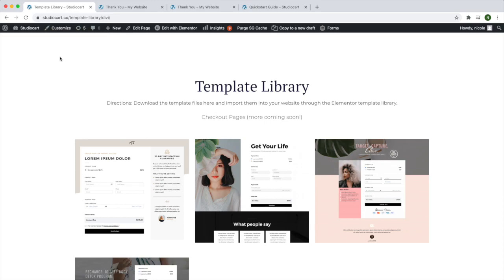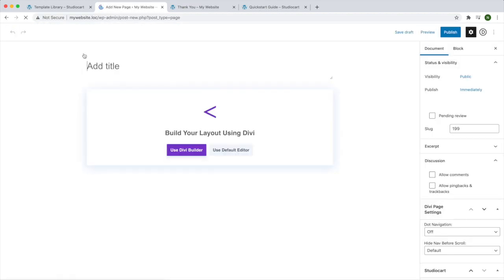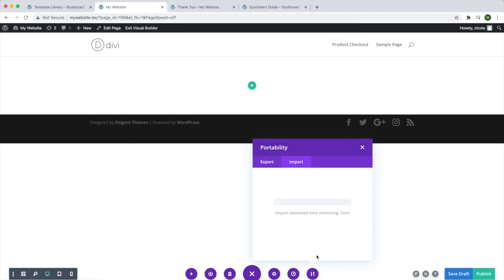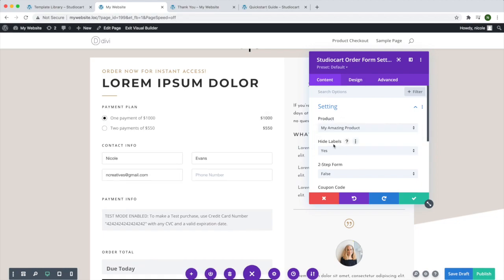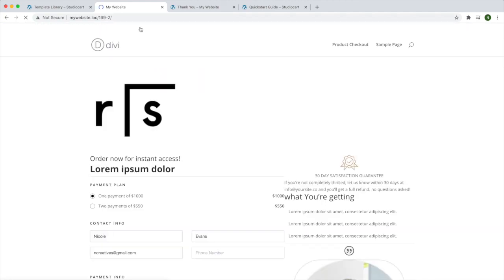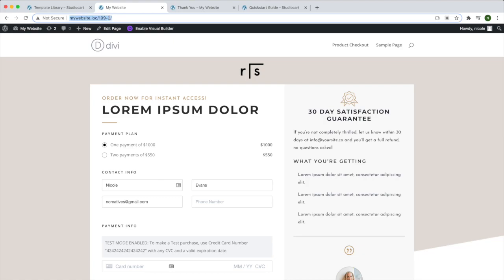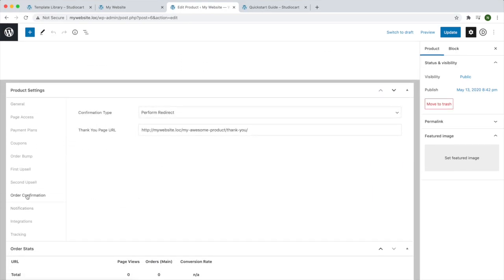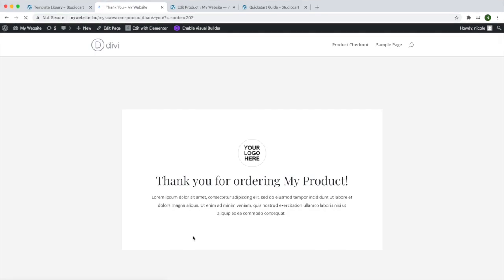Design Custom Checkout Pages in WordPress with Studiocart and Divi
How to create a checkout page in Divi and setup a custom thank you page using Studiocart.